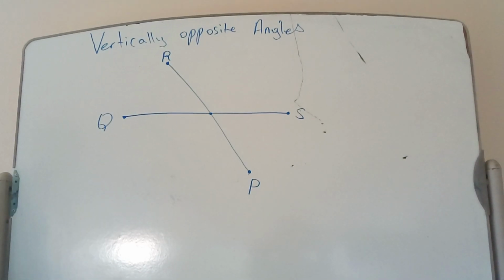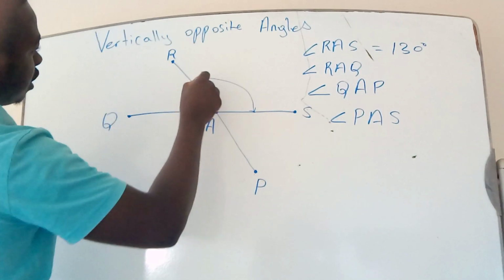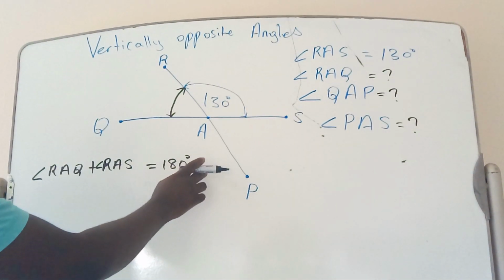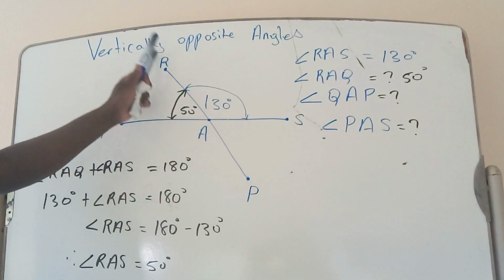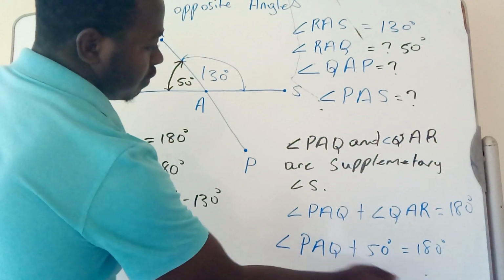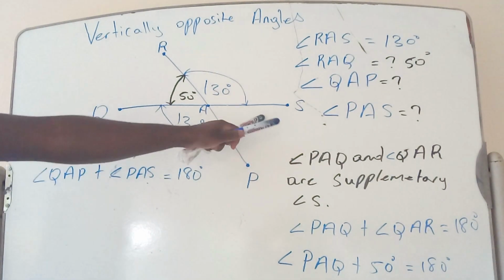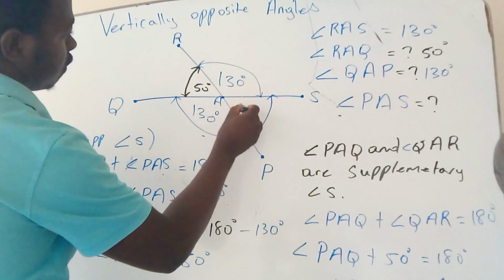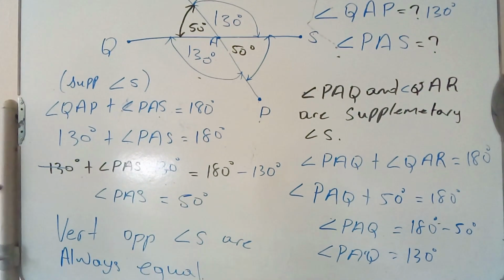Vertically Opposite Angles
This video will aid you in naming angles base on the endpoint and the vertex. It will also help you to have a good understanding of vertically opposite angles.